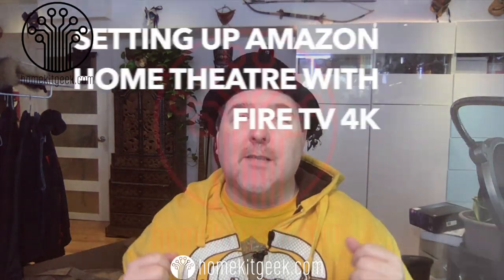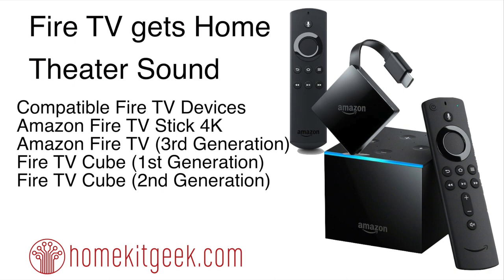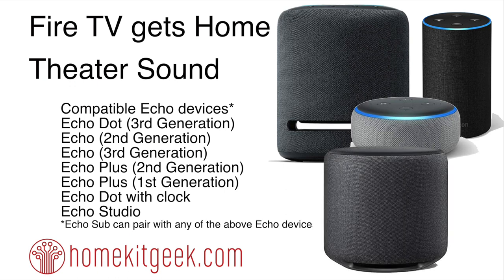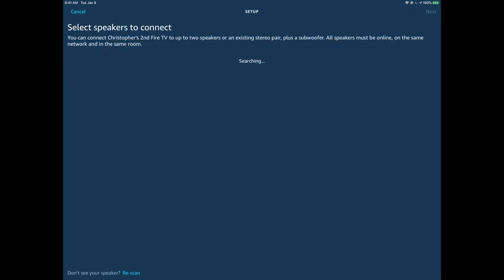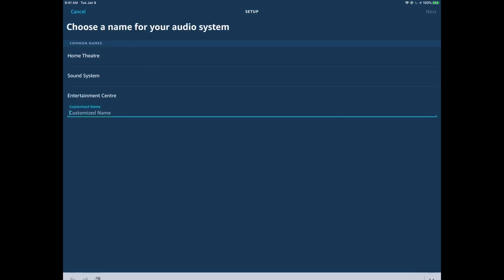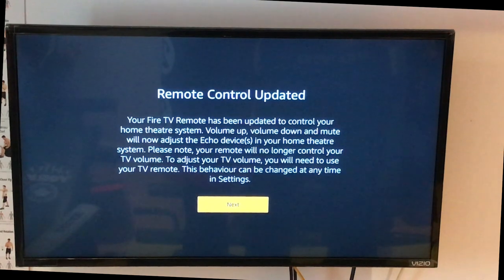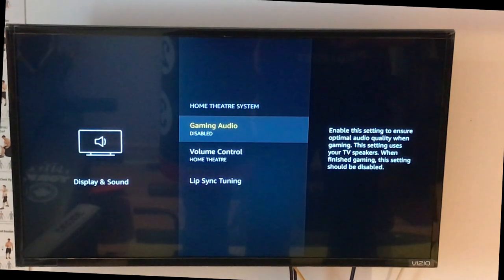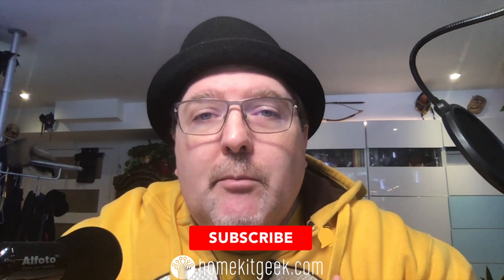Amazon Adds Home Theater Capabilties to Fire TV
@homekitgeek on twitter and instagram

If you're interested in adding some new devices to your smarthome, please consider using my Amazon.com show as a starting point as it really does help to support me in continuing to create new content. You get to support creators making content you care about and Amazon sends us a bit of cash. Win/win

Interesting links

Set Up Your Fire TV and Echo Devices Home Theater

Amazon Devices that Support Home Theater

Amazon recently released a new awesome feature to their Amazon FireTV and Echo lines that allows you to take advantage of your existing Amazon Echo devices to use as Stereo speakers connected to you Amazon Fire TV devices.

Amazon has been doing a great job at driving more and more value into their Alexa-based ecosystem and this is another example of them continuing to do that at a price point which is within reach of the average consumer.

The best part about this feature to me is that you can use any compatible stereo pair of Echo devices as your starting point and upgrade from there. This means you can start out at a low-cost pair of Amazon Echo Dots and slowly work your way up to a pair of Echo Studio Atmos enabled speakers complete with your Amazon Subwoofer, all at a price point which is still below other lesser featured systems in the market.

Although I will likely stick with my Apple TVs for most of the house, having the new Home Theater setup with an Amazon FireStick 4k is definitely going to be a great solution for my home office. What do you guys think?